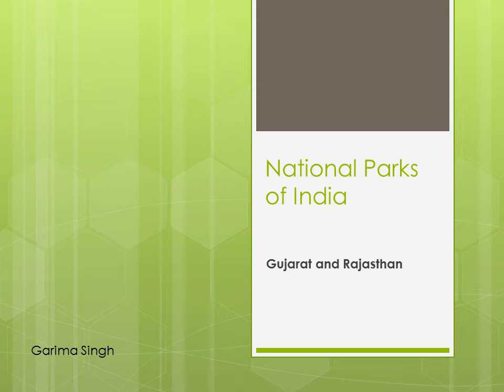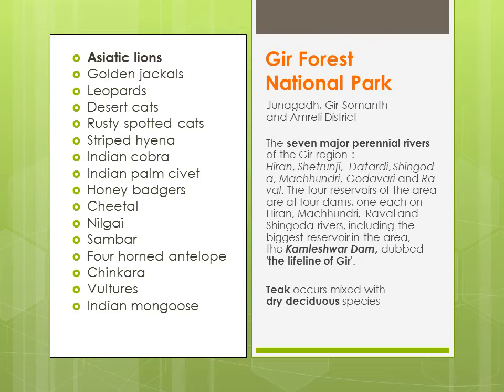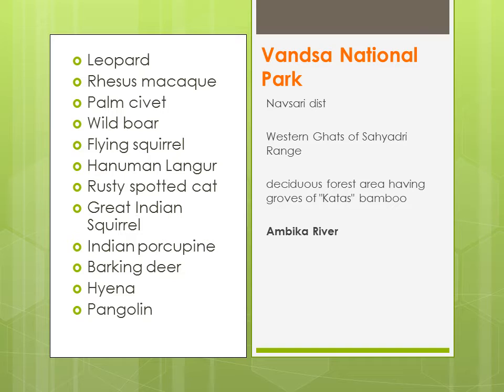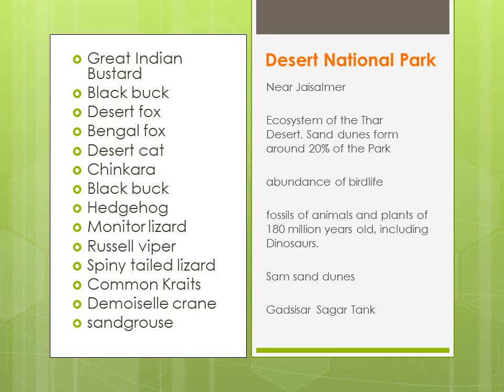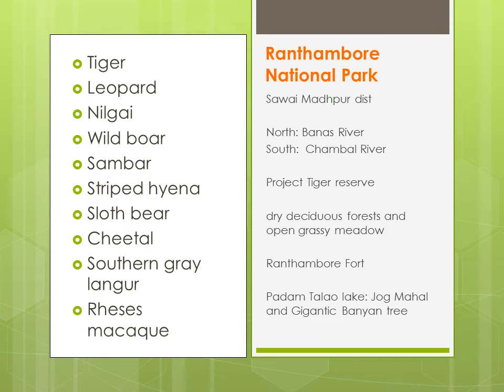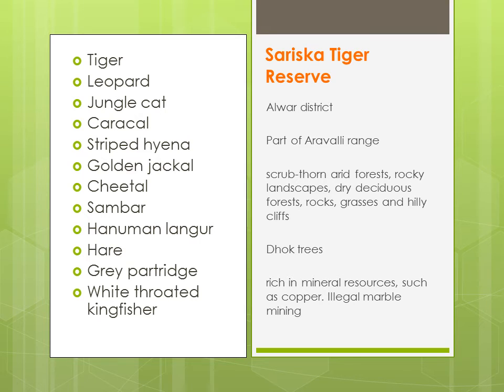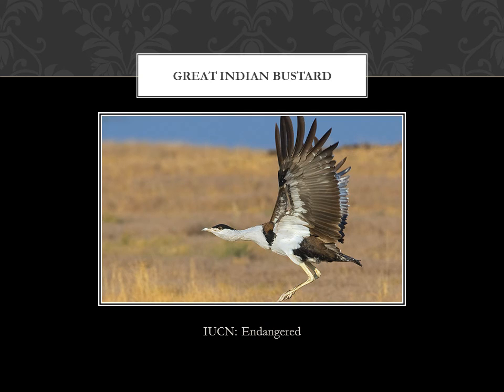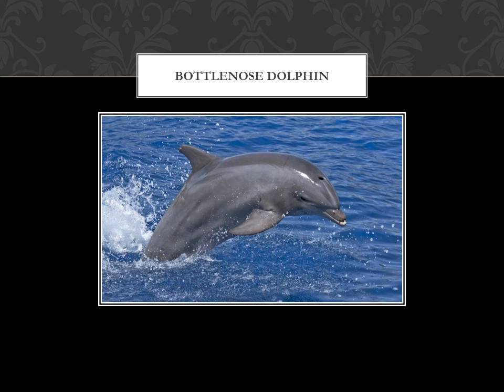National Parks of India (Gujarat and Rajasthan)